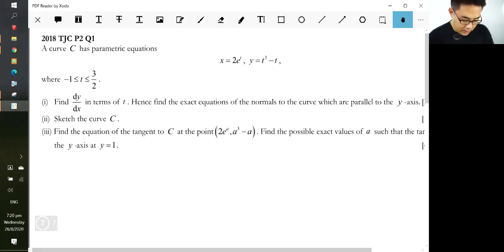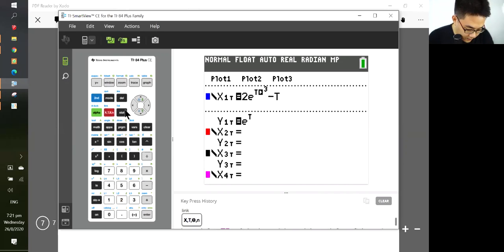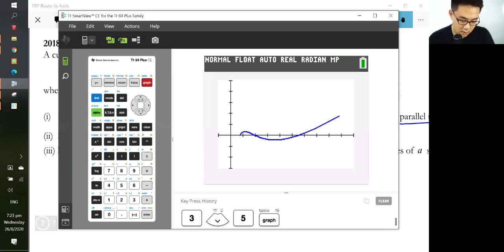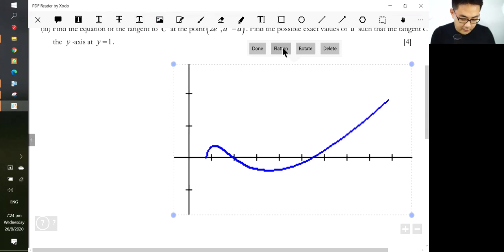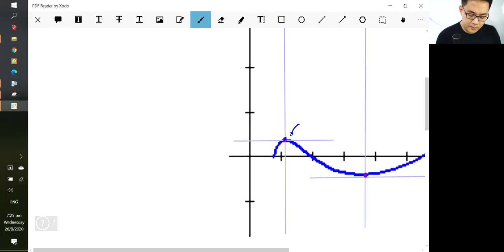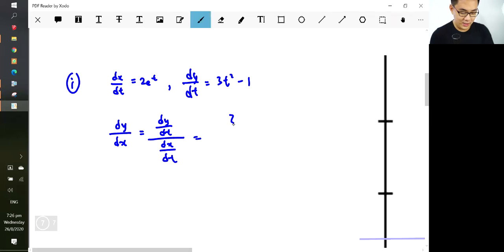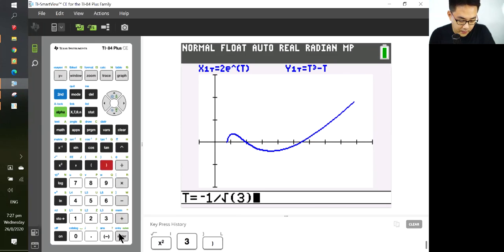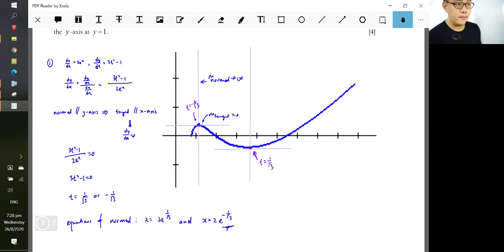H2 Math 2018 TJC Paper 2 Q1 (i)